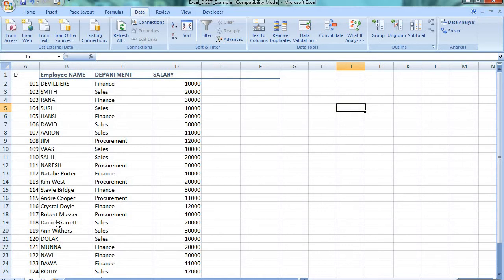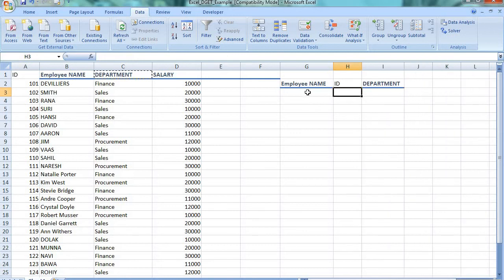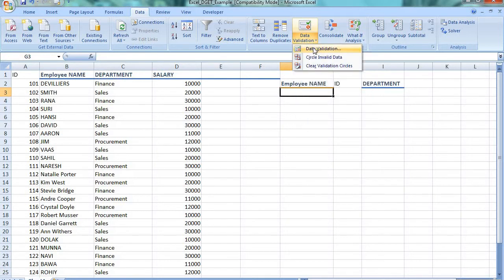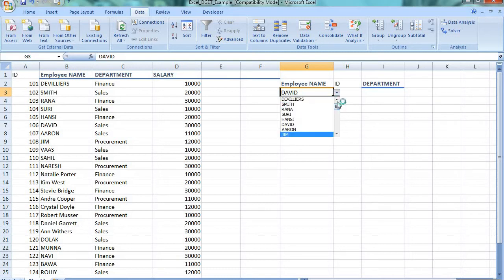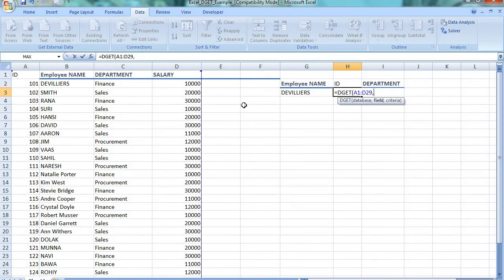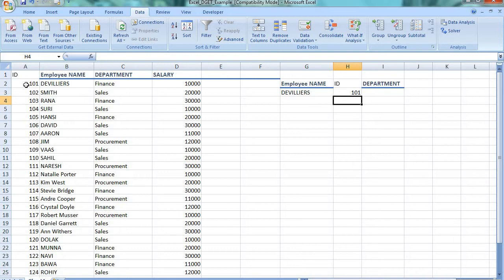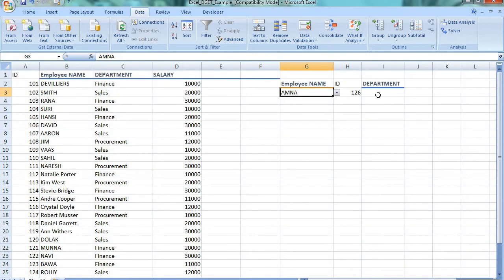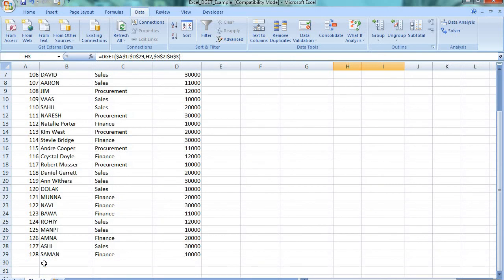Simple formula for handling multiple conditions in microsoft excel DGET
This video is made very simple for my channel viewers so that they can know how to use dget function and where it can be used
this functions is very helpful  if there are multiple rows and we want a single row from multiple row with conditions.